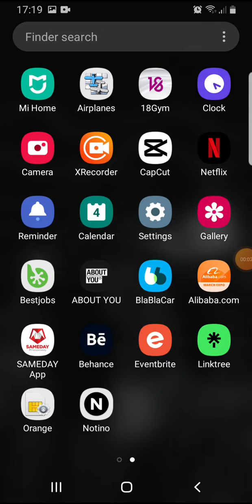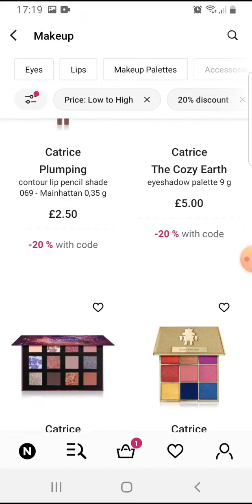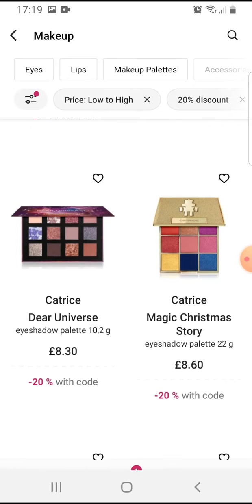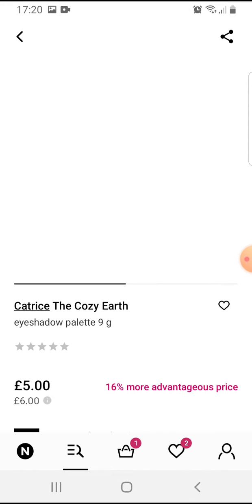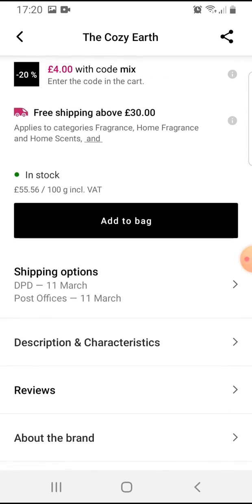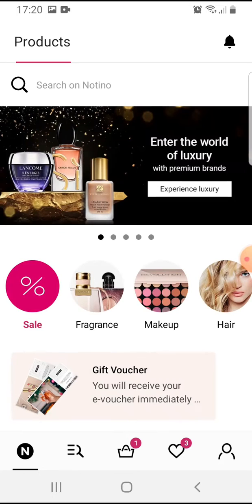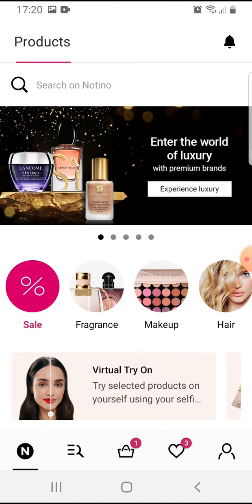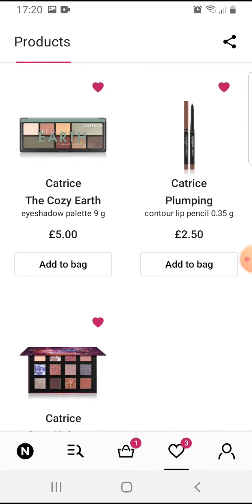How to make wishlist on Notino?